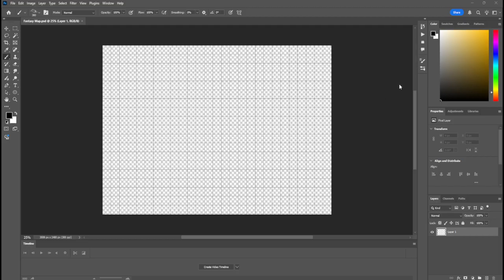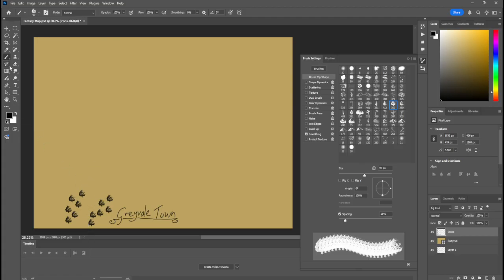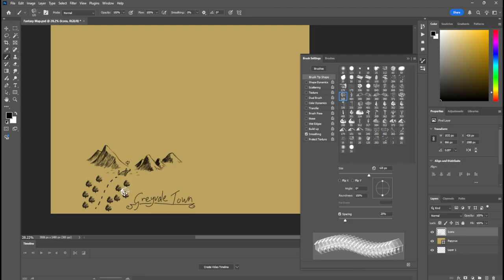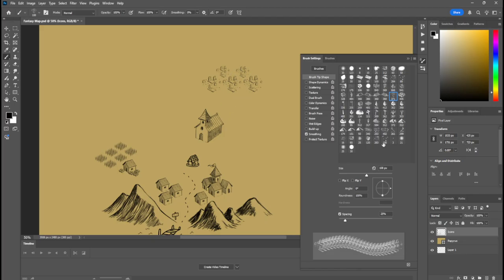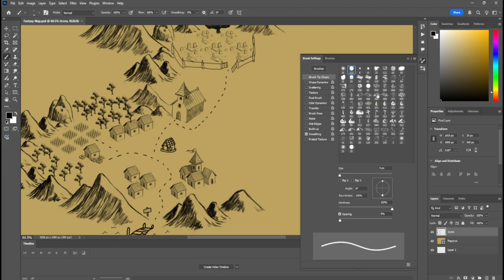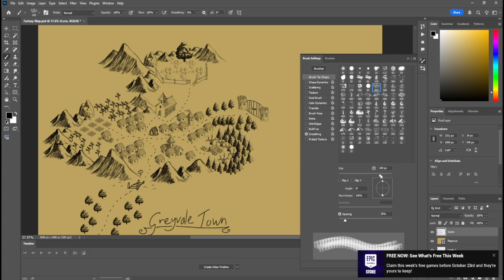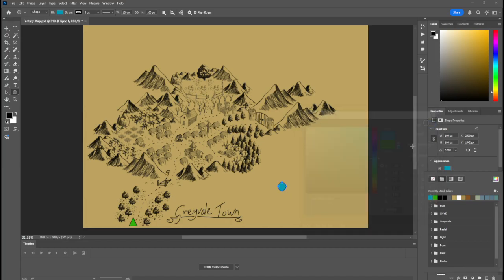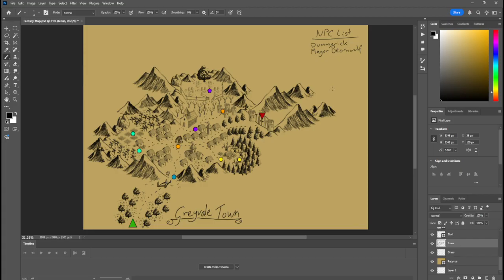Game Design - 001 - Level Design Medieval Map